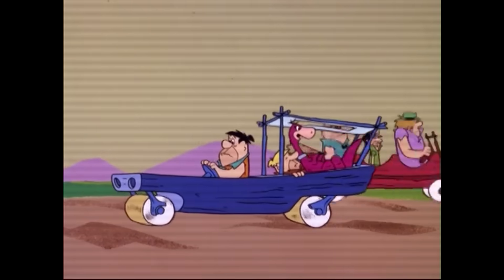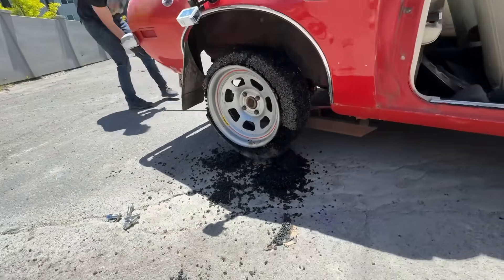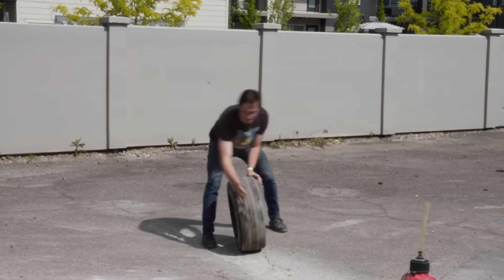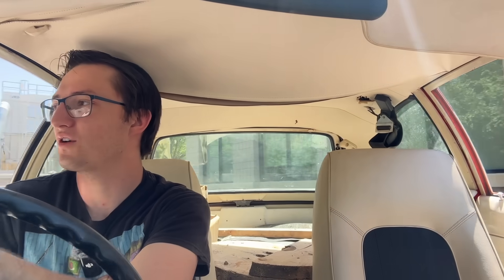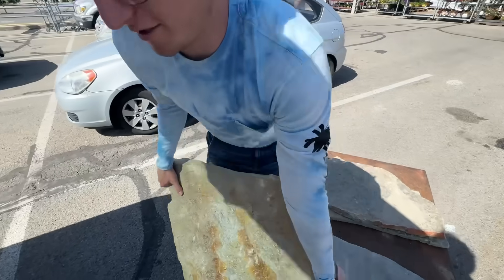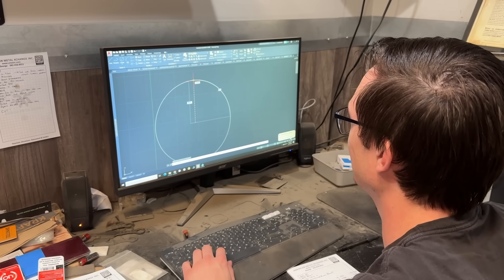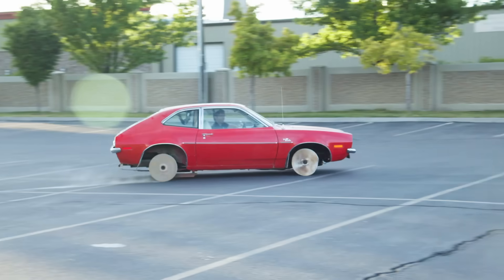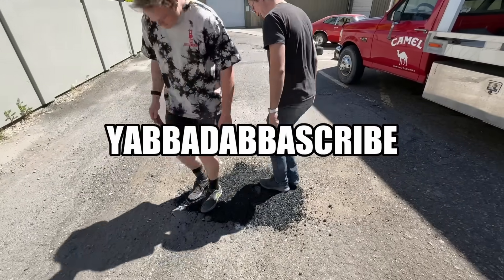Can You Drive On Stone Wheels?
I made tires out of stone and put them on a car. But will they work? I also made concrete tires and asphalt tires to see how those did.

We started a Discord channel and would love to have you join! It's the best place to chat if you've got any suggestions, video ideas, or just want to hangout

Our knife maker website for awesome stuff cut on our waterjet